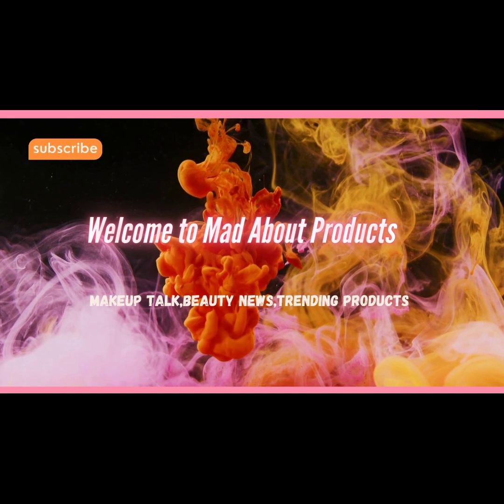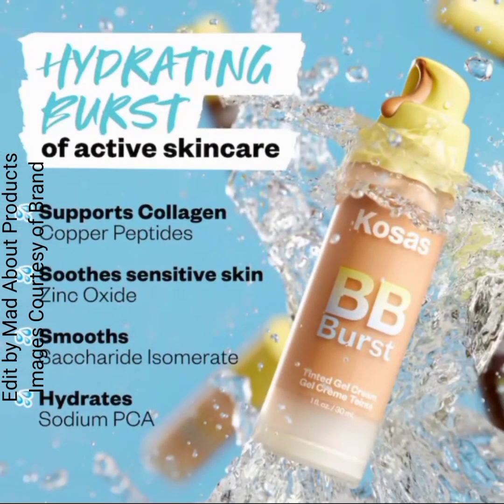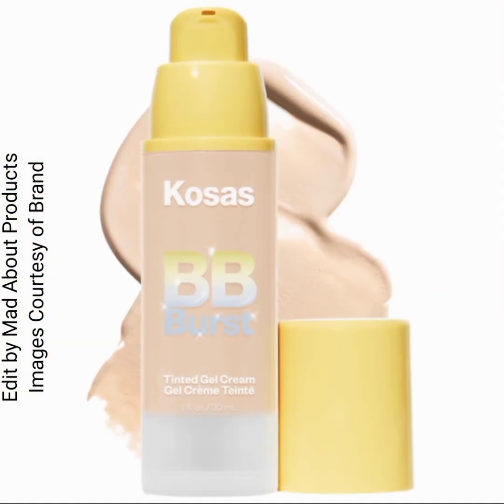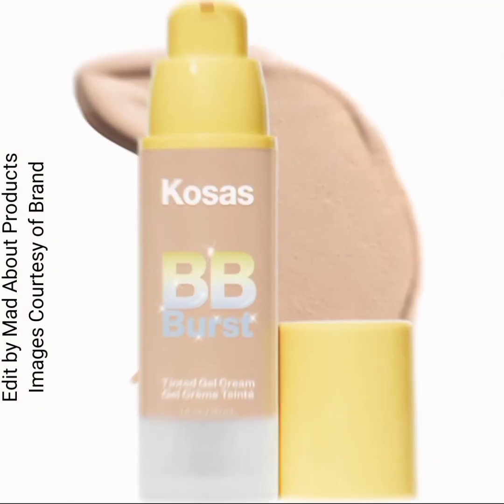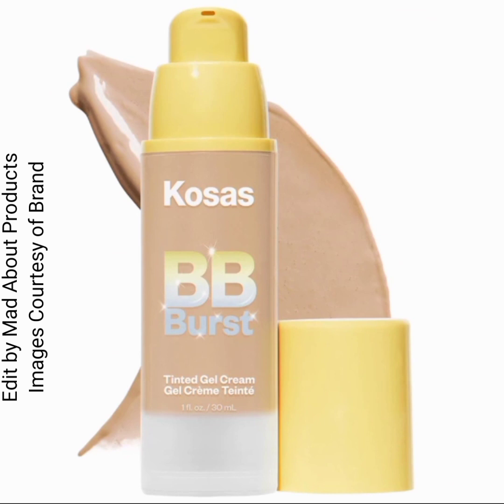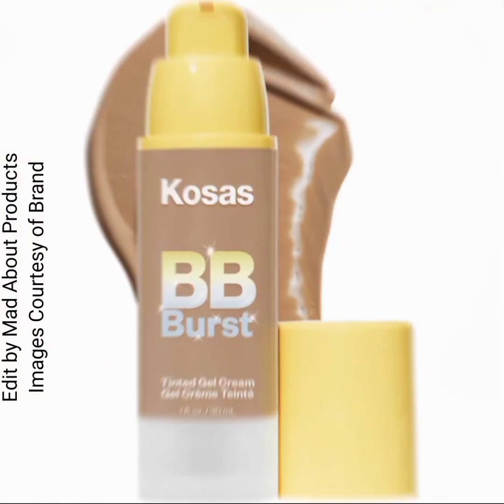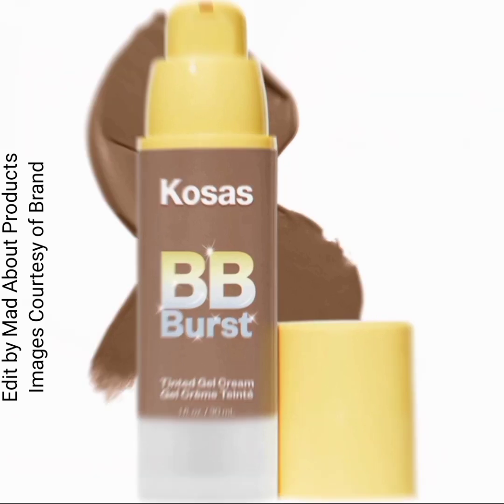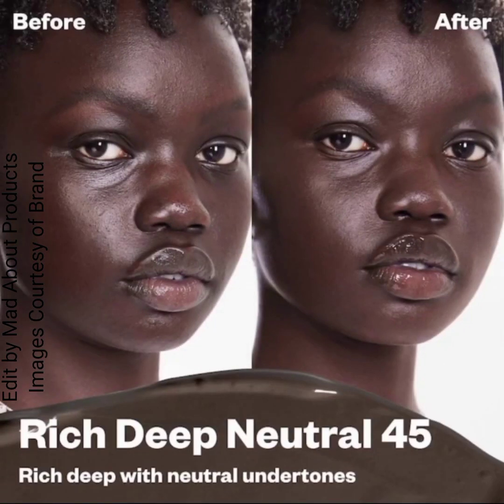New!Kosas BB Burst: Tinted Gel Cream|New Makeup Releases 2024|Makeup News 2024|Mad About Products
BB Burst: Tinted Gel Cream

Hydrating burst of pretty.

A clean, tinted gel cream that’s a fresh take on tinted moisturizer—it delivers a refreshing burst of active skincare, light buildable coverage, and a smooth, hydrated, natural finish.

Copper Peptides
Supports collagen to visibly plump + firm

Zinc
Soothes sensitive skin + helps with redness

Saccharide Isomerate
Smooths + supports skin barrier

Sodium PCA
Hydrates + helps retain moisture

Price: $38
Available Now on their website and sephora website